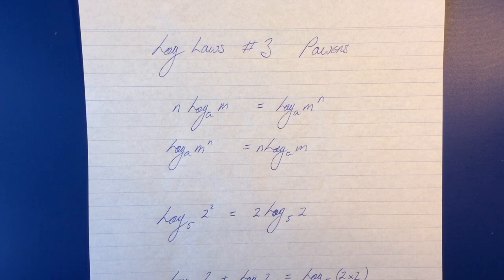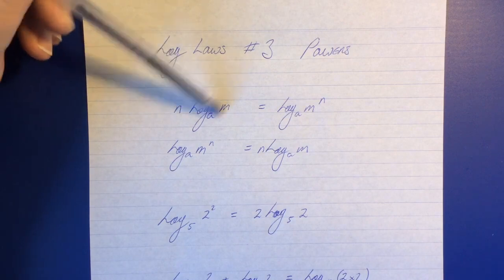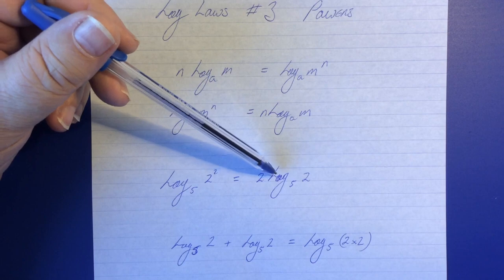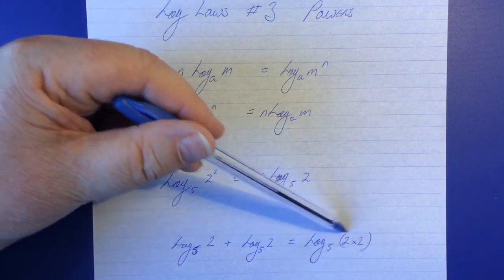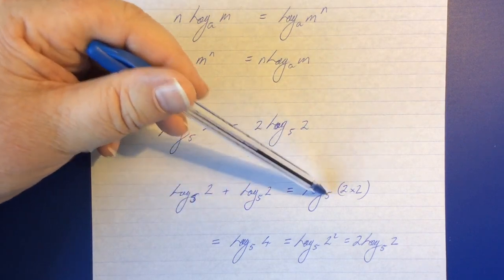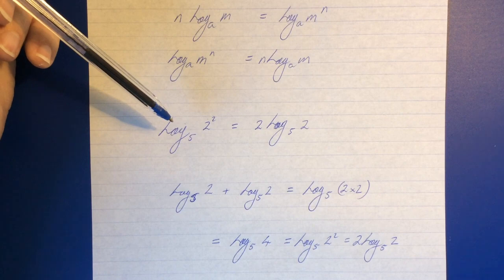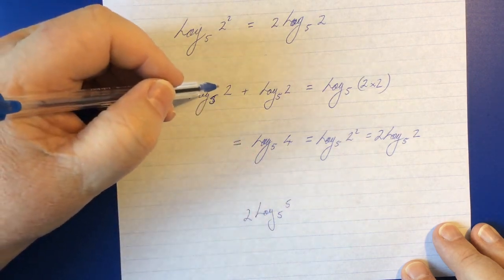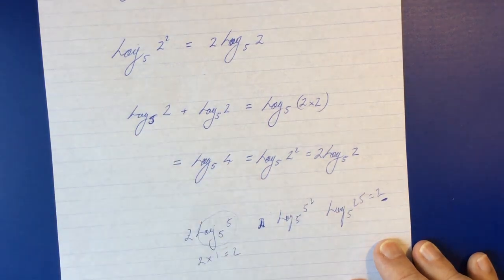Log law #3 Powers